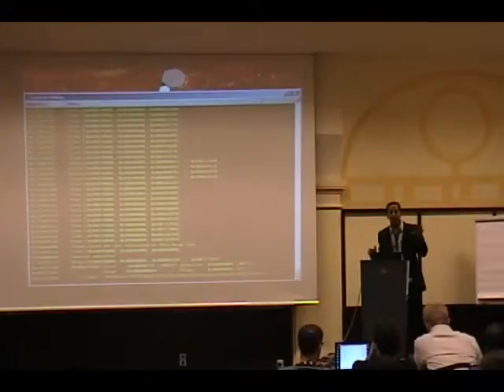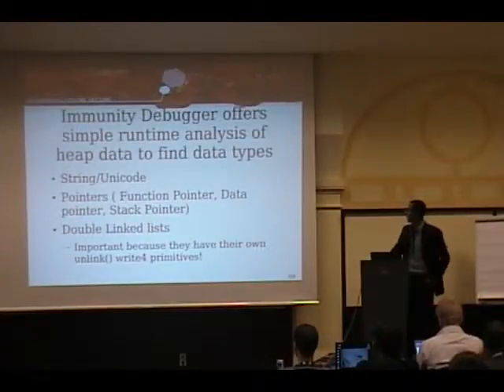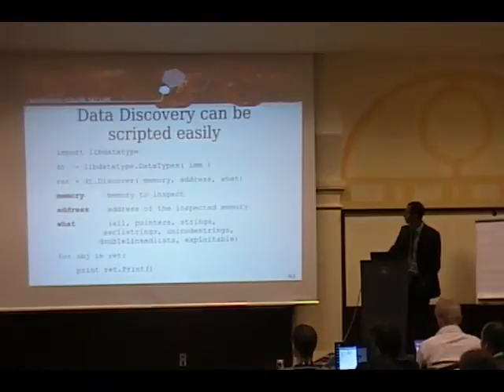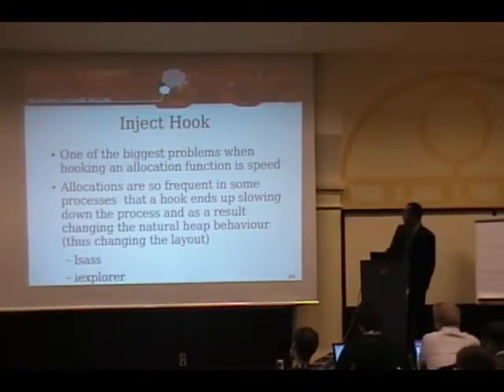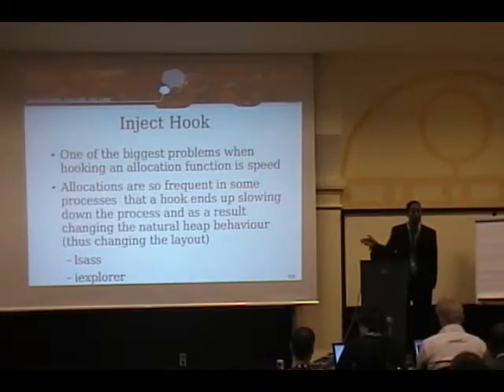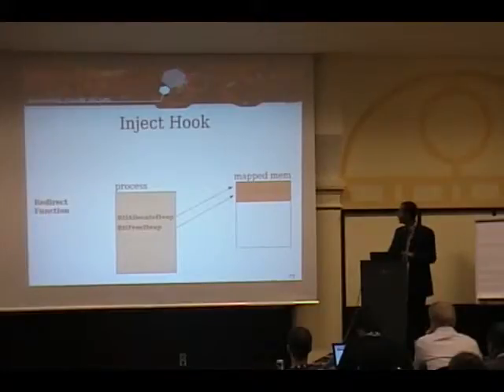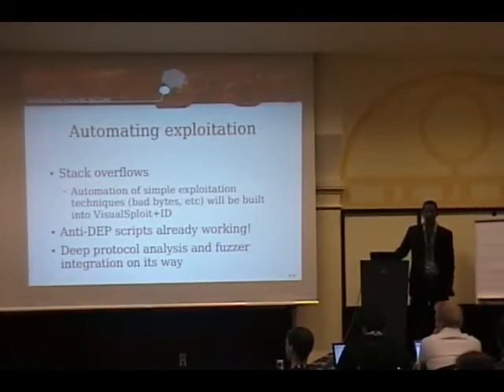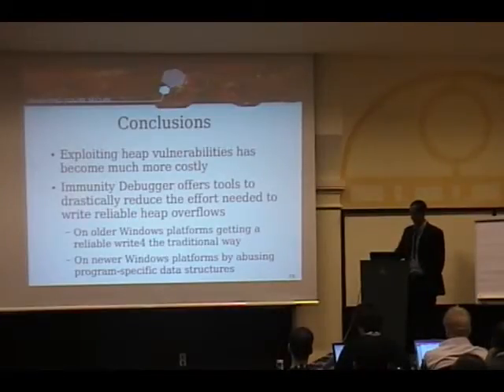DS07.GS.tag1.tp5_Windows.Heap.Protection.Bypassing.requires.understanding.-.Dave.Aitel_002